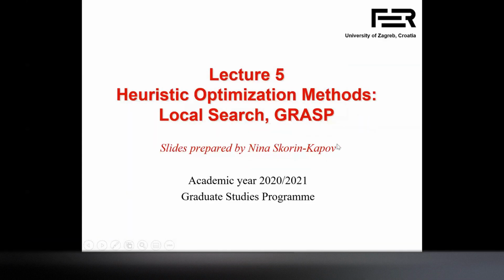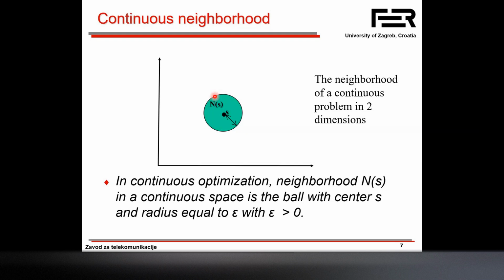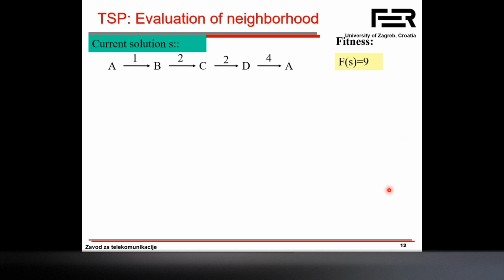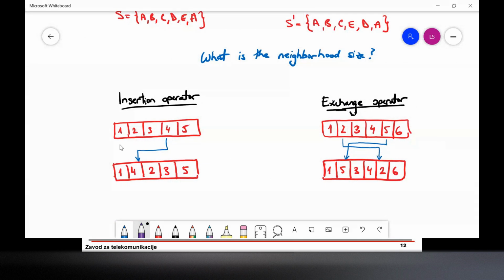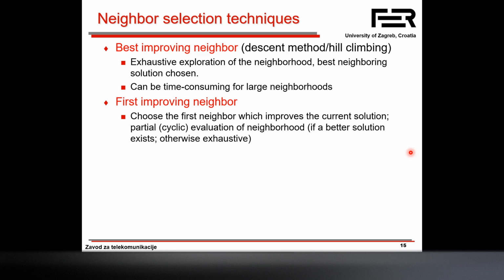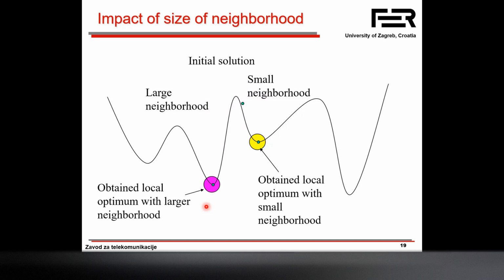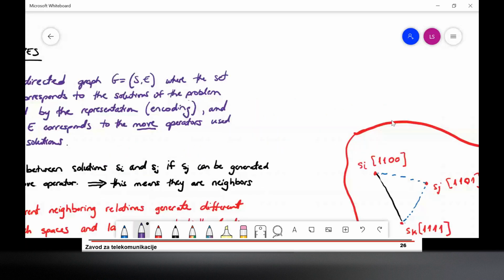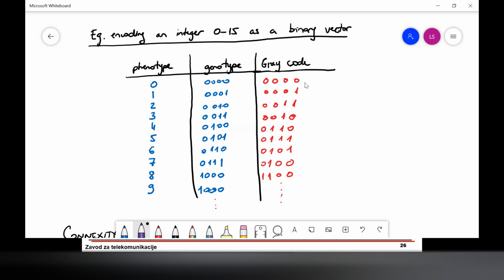HMO 2020 Lecture 5 part 1